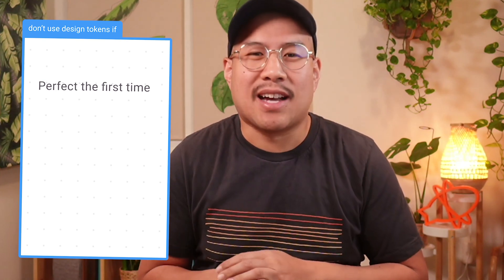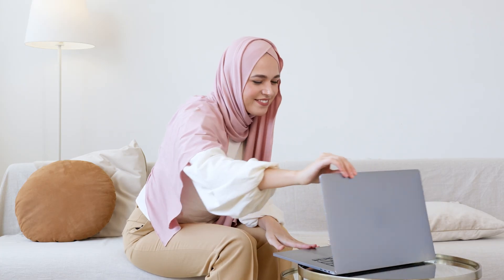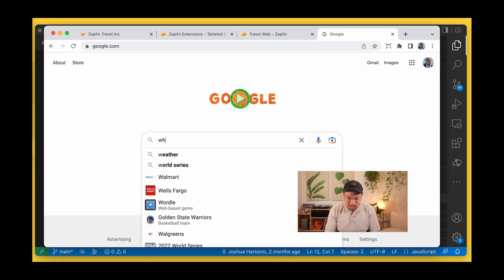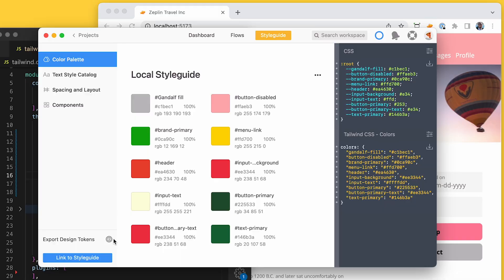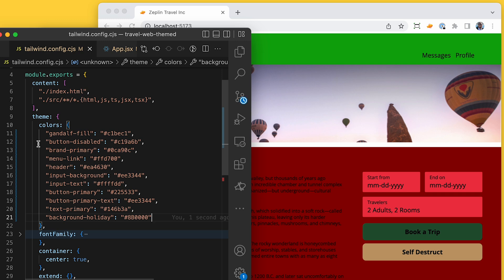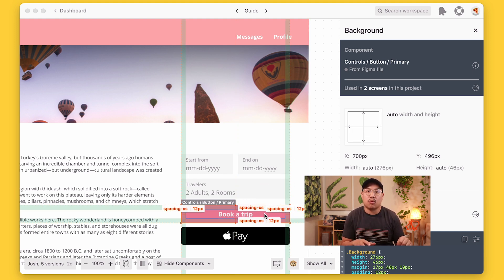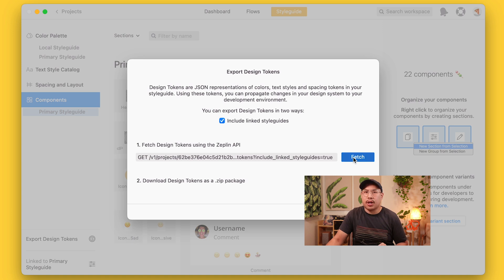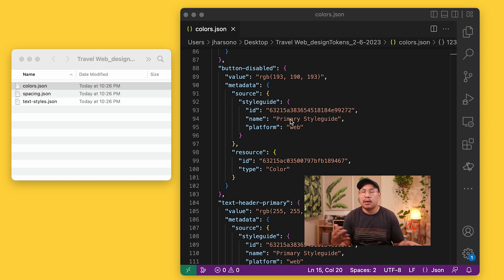Design Tokens for Developers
In this new series focused on Design Tokens for Developers, join developer advocate Josh Harsono to learn more about what Design Tokens are and how to use them.